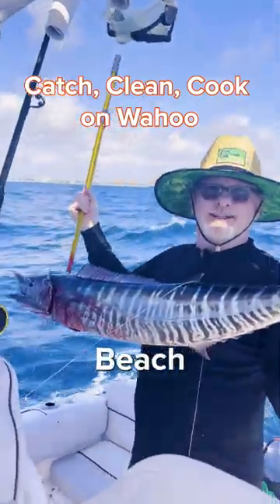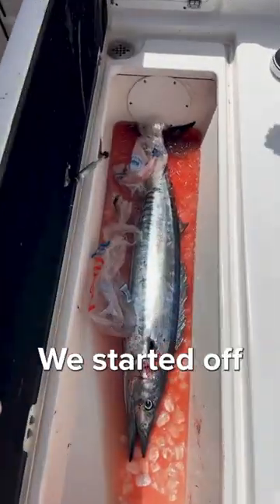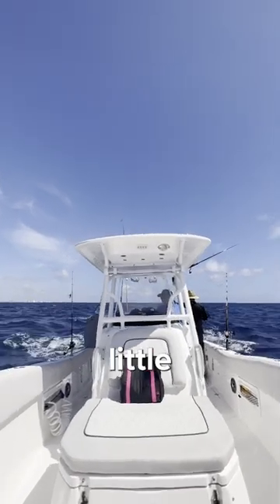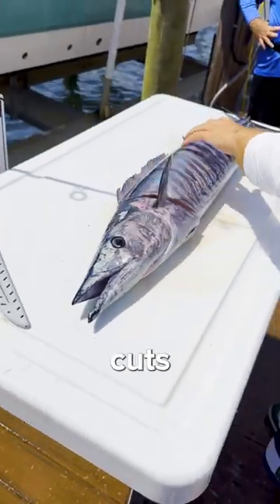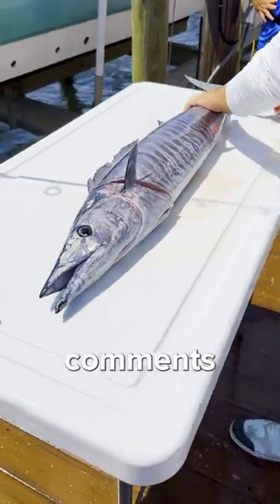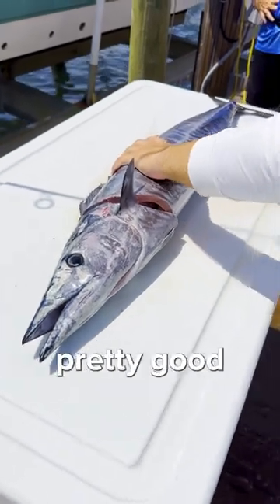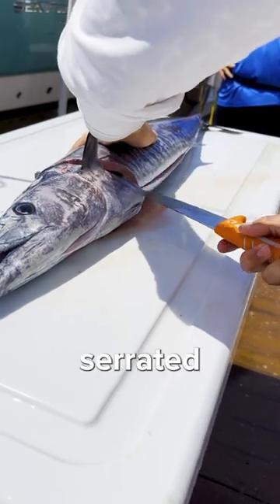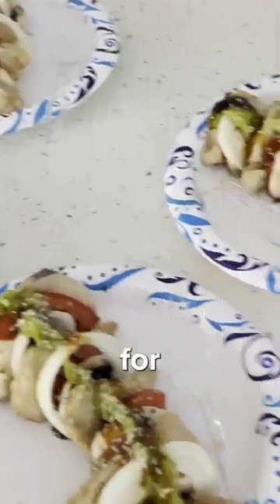Massive wahoo catch clean cook